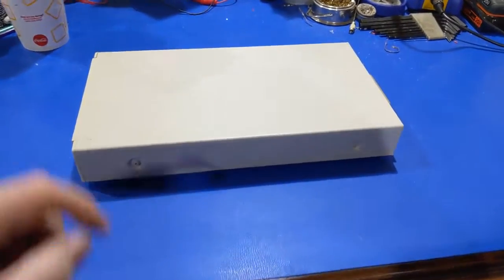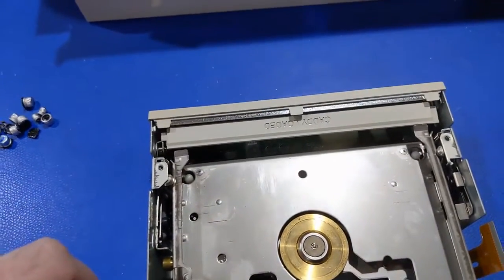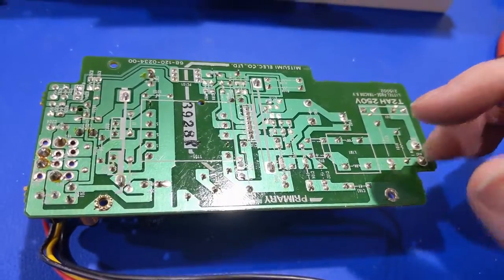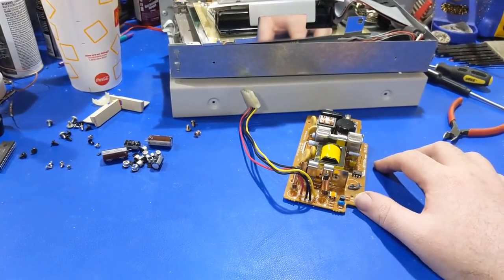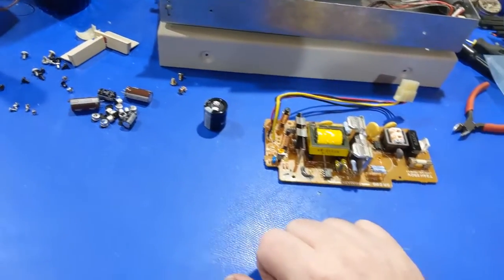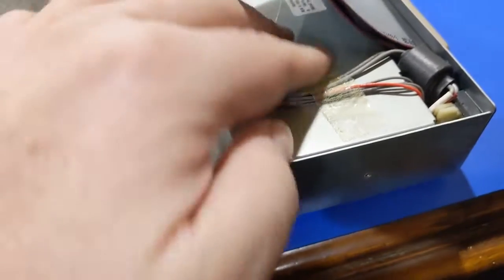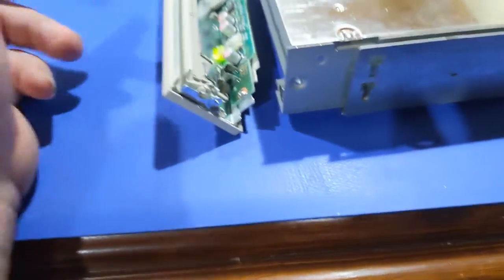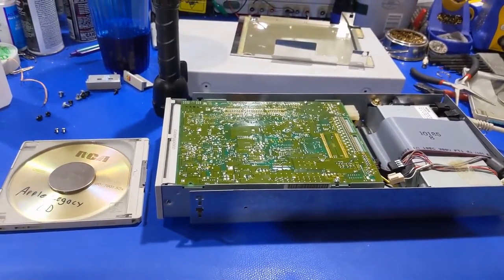AppleCD 300 Drive Recap/Repair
Here we fix an Apple CD-ROM drive. Caddy load. started smelling like fish, you know what that means! Lets dive in.